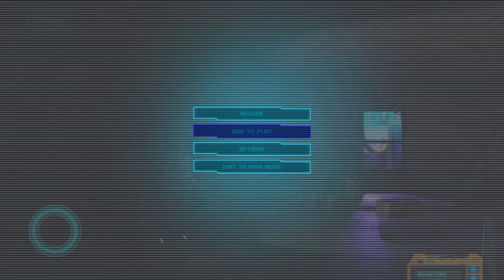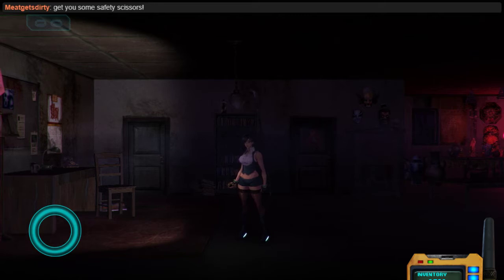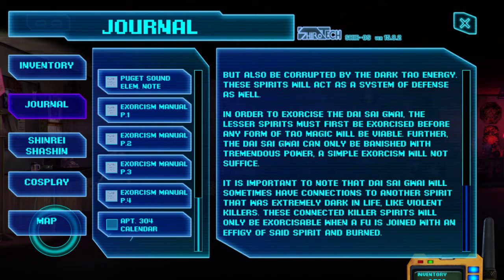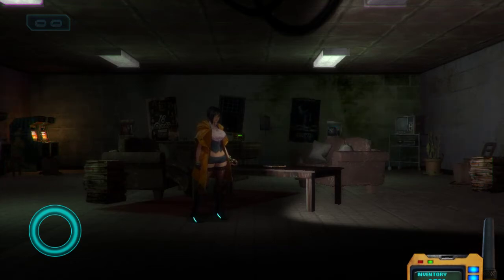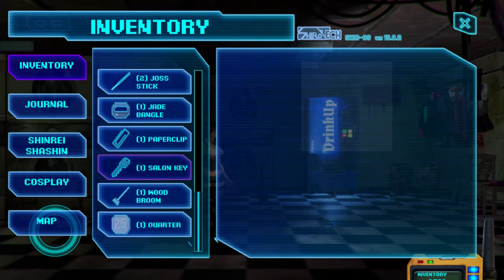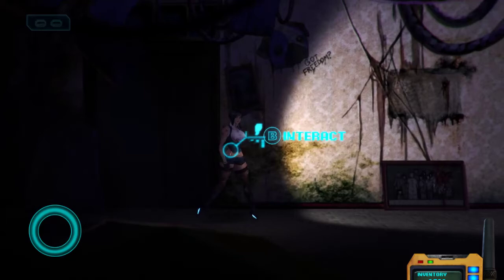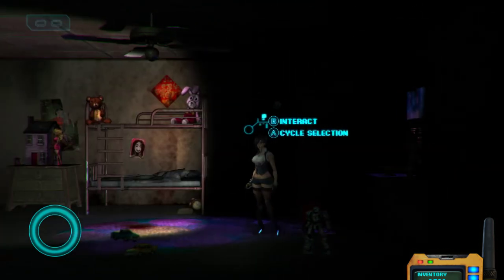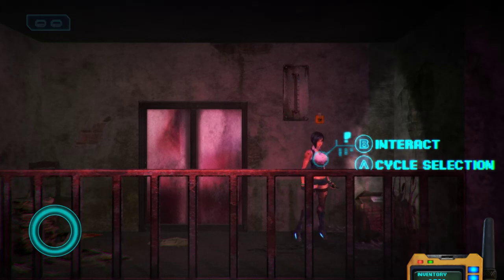Sense - 不祥的预感: A Cyberpunk Ghost Story 04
Through the Police tape we go.  Yes we do.